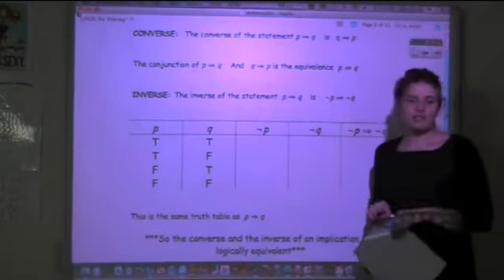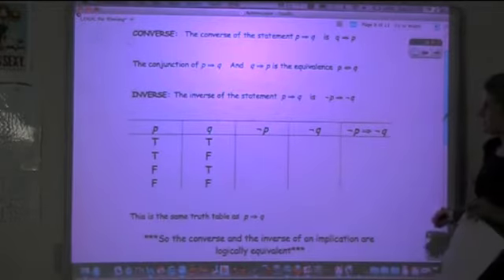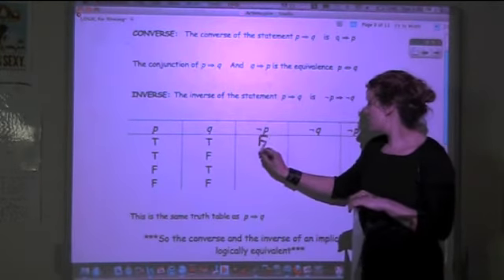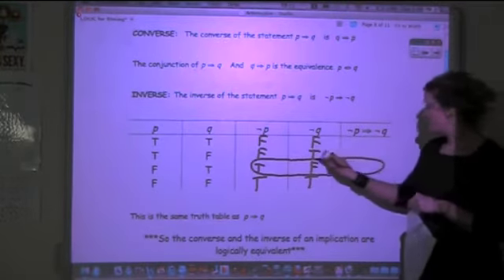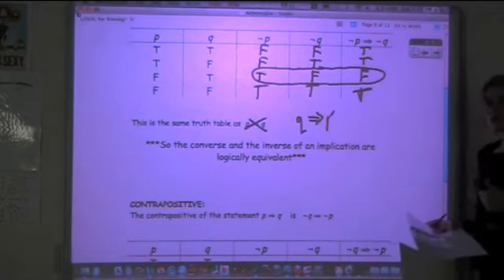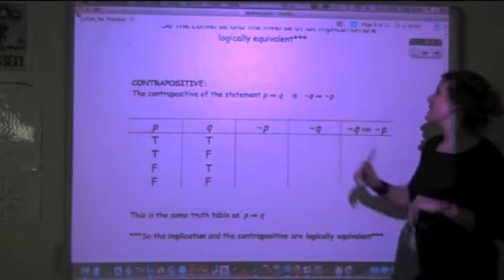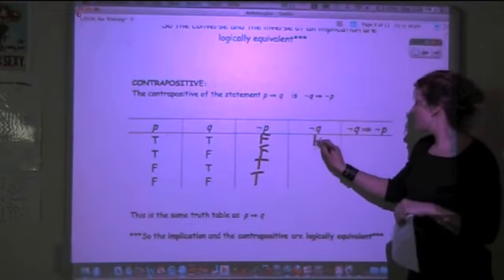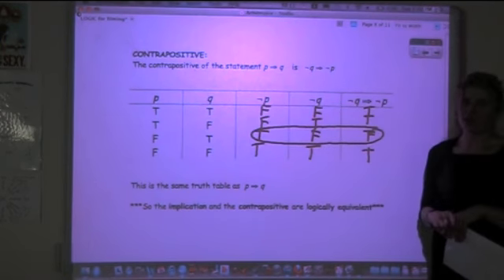LOGIC Session 3